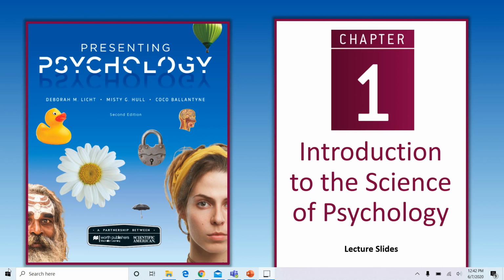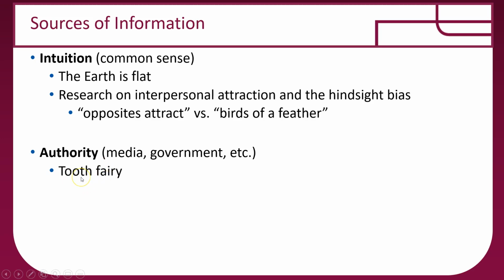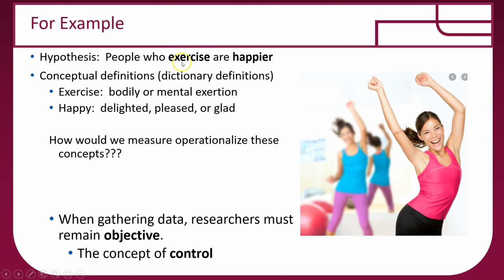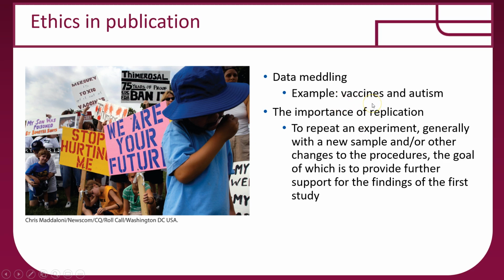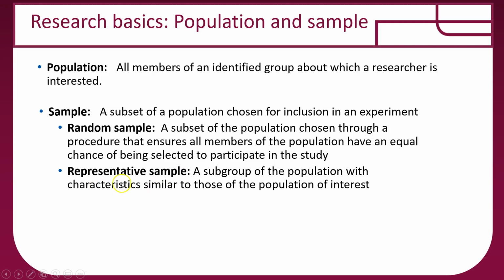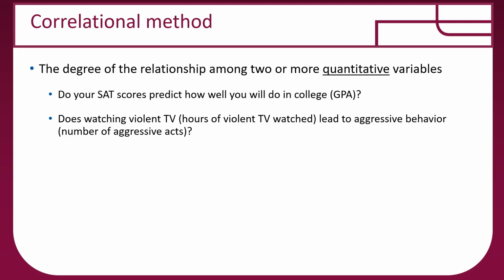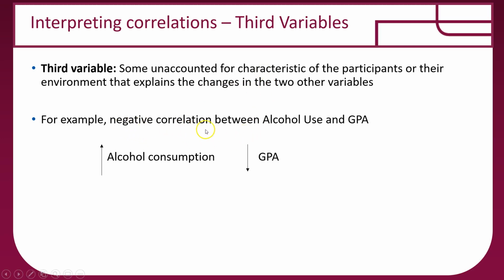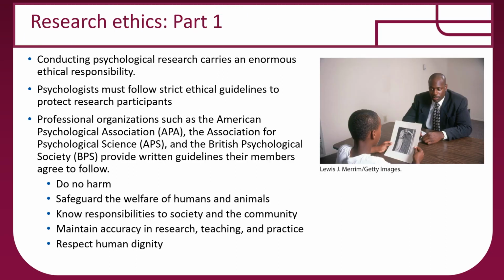Chapter 1 Part 2